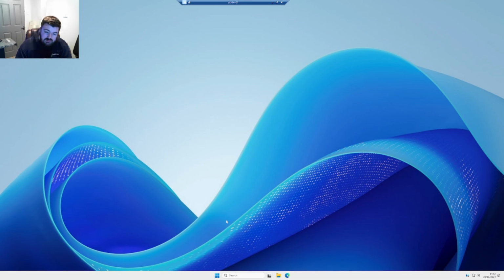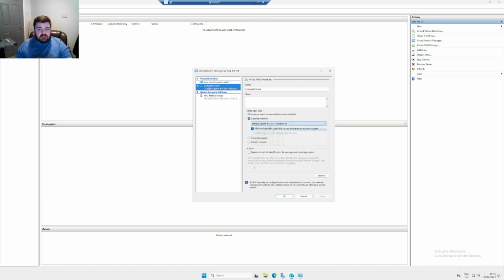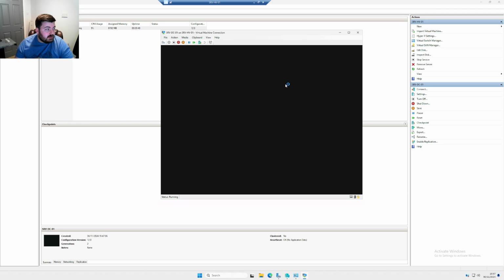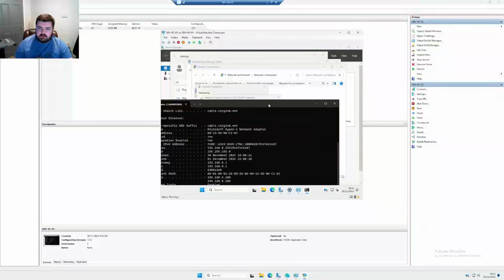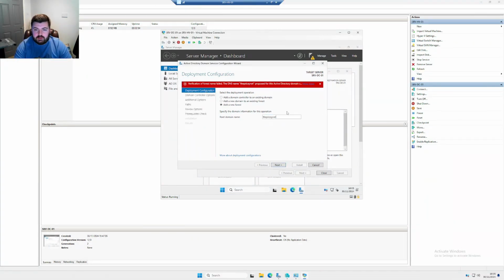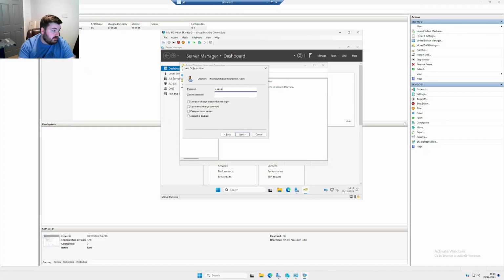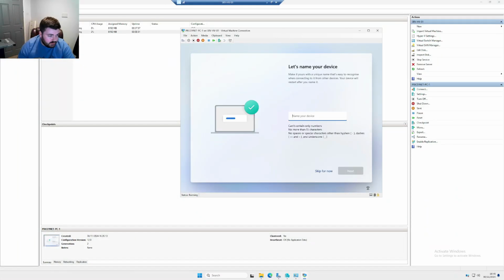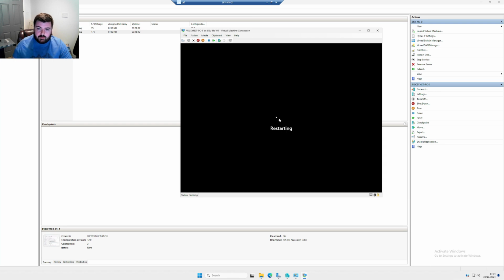How to setup a Hyper-V Instance & Domain Controller in Windows Server 2025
Quick how to guide on setting up Windows Server 2025 with the Hyper-V role. Configuring a Virtual Machine as a domain controller and then joining a Windows 11 client machine to the domain.